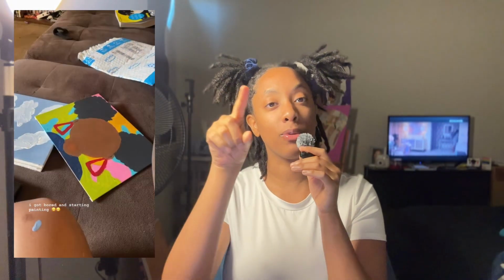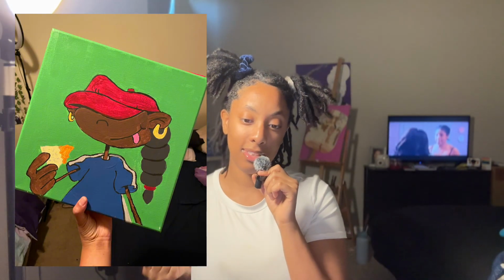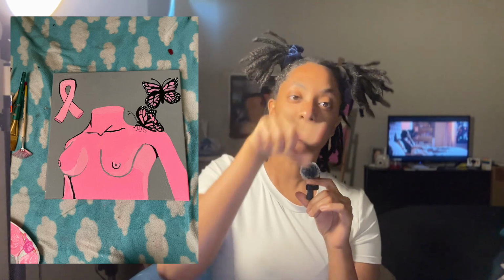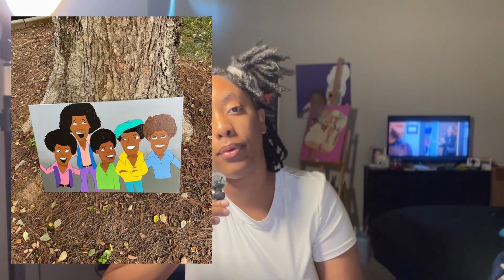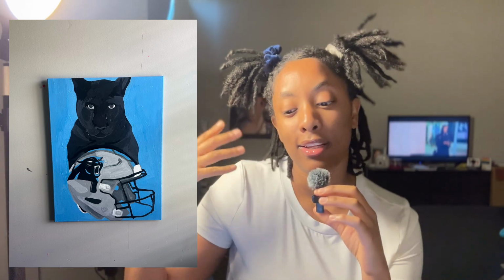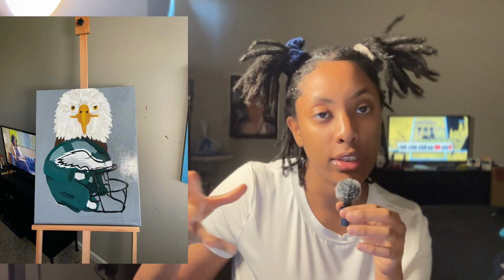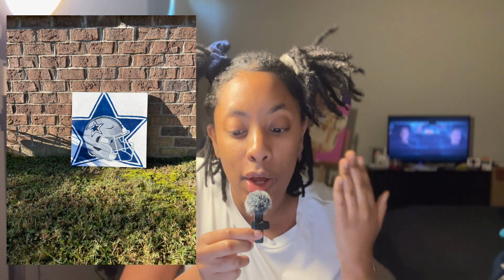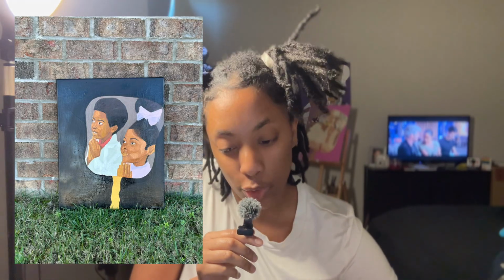what was i doinggg ? reacting to my art part 2 !!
We’re back with more old art… and it’s definitely worse than before 😭 In this video, I’m reacting to part 2 of my old paintings —and laughing my butt off the whole time. Growth is real lol and I’m thankful for it :)